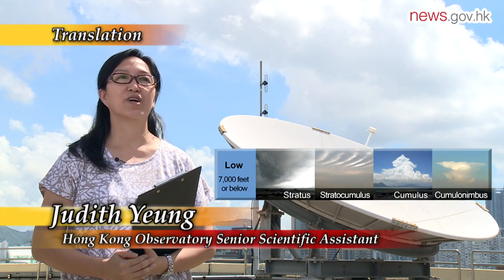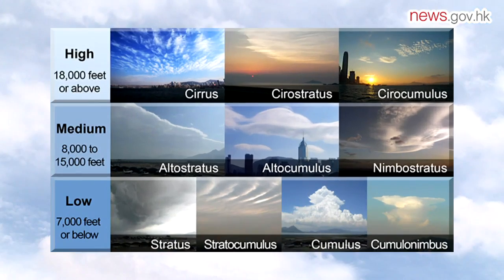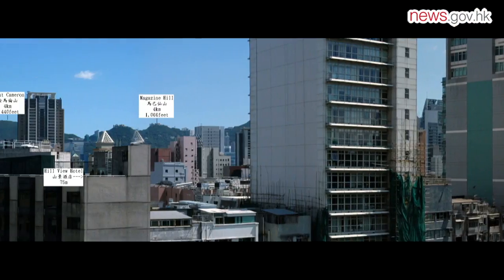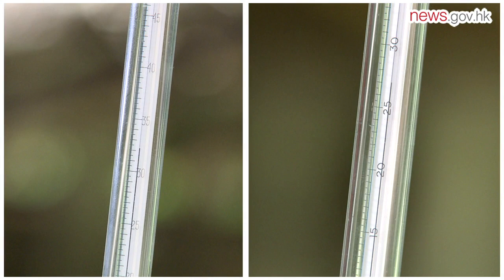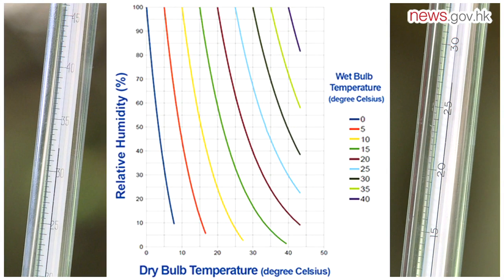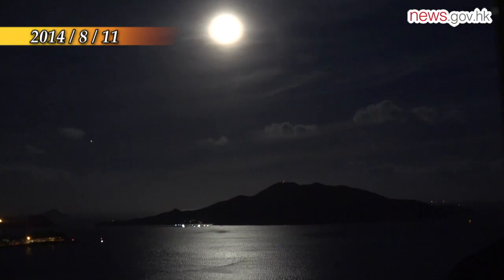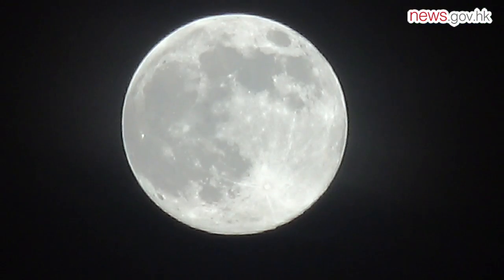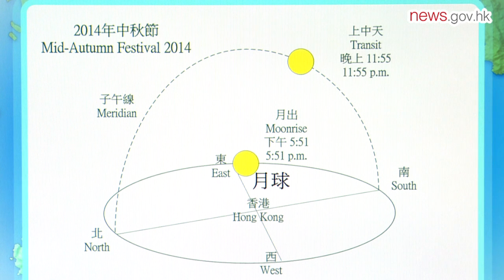Observatory shares moon, weather-watching tips (7.9.2014)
All eyes will be on the skies on the eve of September 8, as families gather to celebrate the Mid-Autumn Festival and observe the full moon.

The experts at the Hong Kong Observatory tell us the moon will rise at 5:51pm, and it will reach its highest point – known as the transit – at 11:55pm.

Hong Kong Observatory Experimental Officer Dickson Lau said the moon will be only about 1,000 kilometres further away from the earth than it was on August 11, the date of the so-called supermoon.

“If the weather condition is good, the moon will still be rather bright and round at night, and also look rather big,” Mr Lau said.

Knowledge shared
The observatory is much more than just a weather forecaster. Its mission is “to provide people-oriented quality services in meteorology and related fields, and to enhance the society’s capability in natural disaster prevention and response, through science, innovation and partnership”.

To that end, it also organises popular weather observation training courses for the general public, to help people forecast the weather themselves and respond adequately to changes in the weather.

Senior Scientific Assistant Judith Yeung says that one needs a clear understanding of the current weather condition before making a forecast. This requires weather observations that include temperature, humidity, air pressure, rainfall distribution and visibility readings.

Cloud clues
The training course covers cloud classification. Clouds are divided into three stages – high, middle and low-level – based on their height. According to their characteristic forms, they are classified into 10 types.

Ms Yeung said all 10 cloud types can be seen in Hong Kong, in different seasons.  The most common clouds in summer are the puffy cotton-ball-like cumulus clouds, which are associated with hot weather and showers.

To teach course participants about visibility, they visit the rooftop of the observatory headquarters in Tsim Sha Tsui. From there, they have a panoramic view of some familiar landmarks that range from 100 metres to 50 kilometres in the distance, and can easily estimate visibility using them as a guide.

A check of the relative humidity, or amount of moisture in the air, can help determine whether it is likely to rain. Ms Yeung uses two thermometers, one wrapped in wet cotton, to gauge the temperature, using a reference chart that compares the two figures to provide the relative humidity.

Popular pastime
The weather observation courses are always oversubscribed. Those who miss the chance to attend can brush up on weather-watching techniques on their own, with the help of the observatory’s tools and videos posted on its website. Beyond weather, it also provides information on radiation, astronomy, earthquakes, natural wonders, and more, based on more than 130 years of science in the public service.